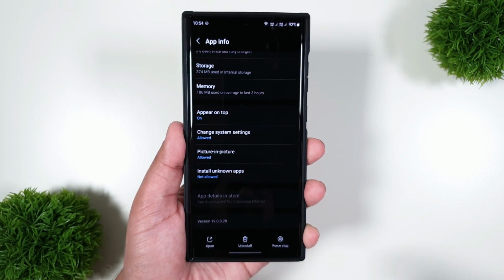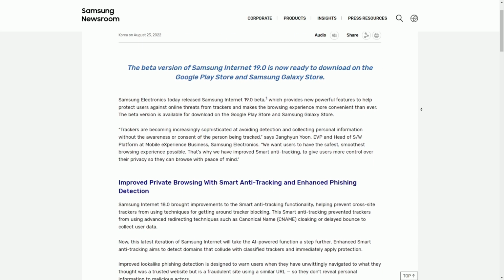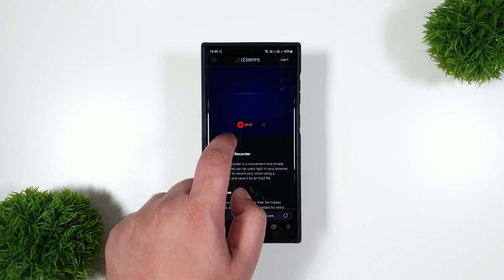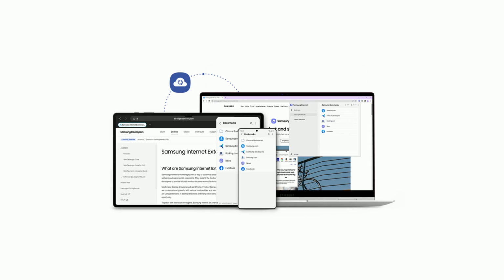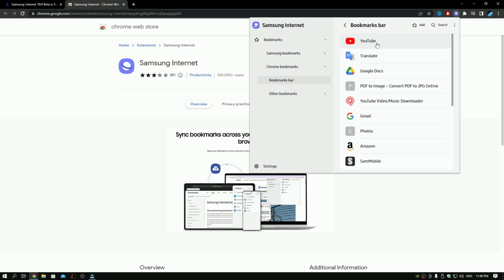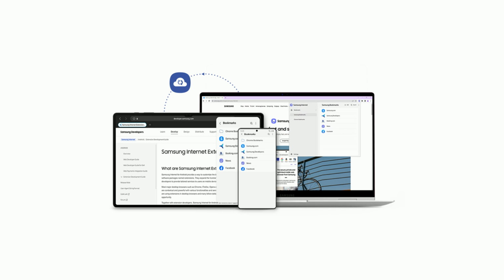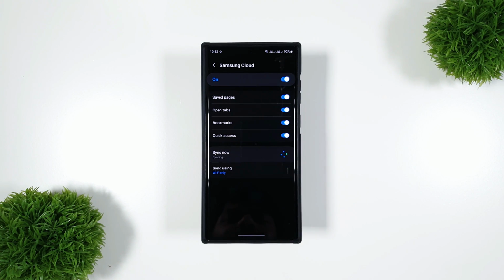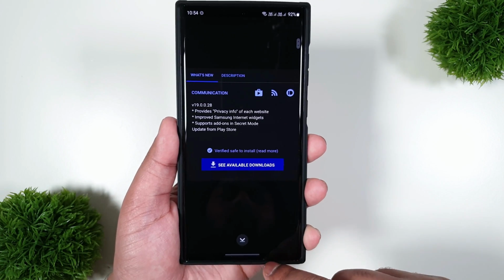Samsung Internet 19 Beta - What's New?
Samsung Internet 19 Beta which will officially release in Q4 of 2022 (One UI 5) introduces amazing features and enhancements most importantly the ability to sync bookmark between PC/Laptop and Samsung Galaxy Device using Chrome - Samsung Extension. Improved privacy & security using A.I., add-ons support in private mode, single tap to delete specific site cookies, view specific site trackers, toggle sensors location - camera - microphone.